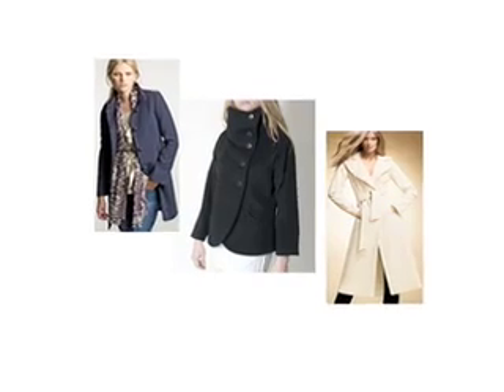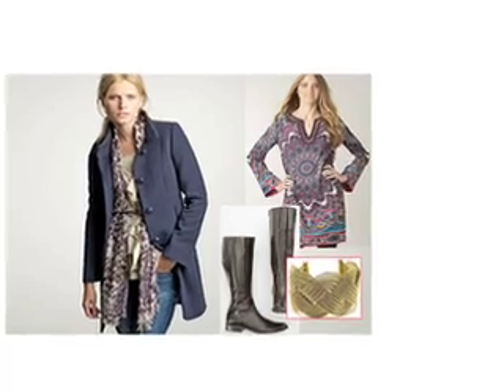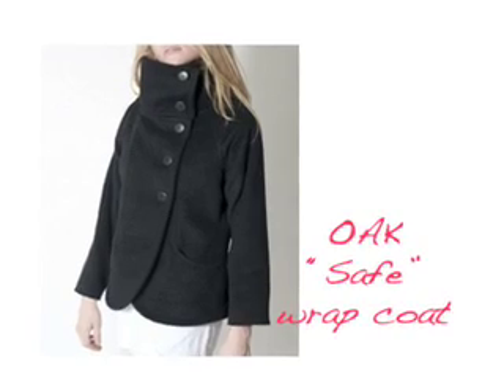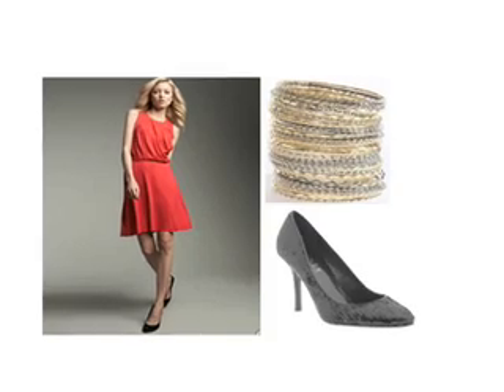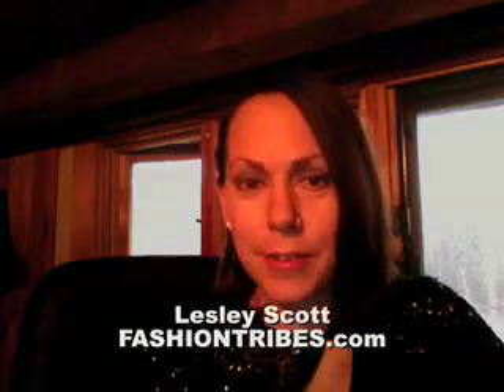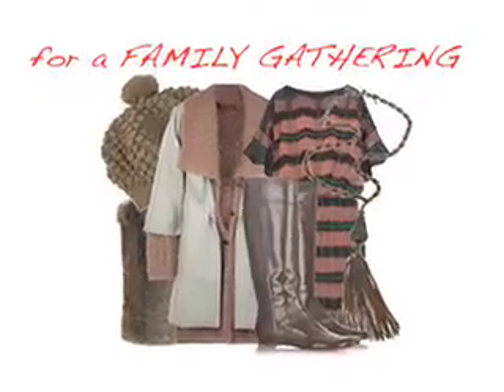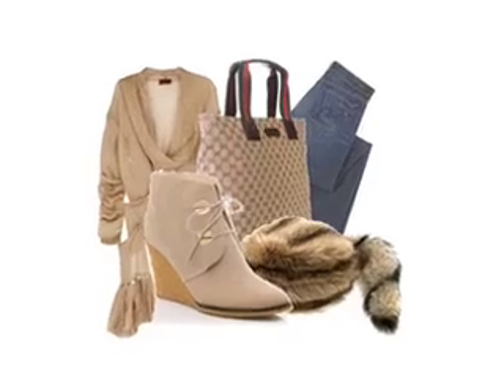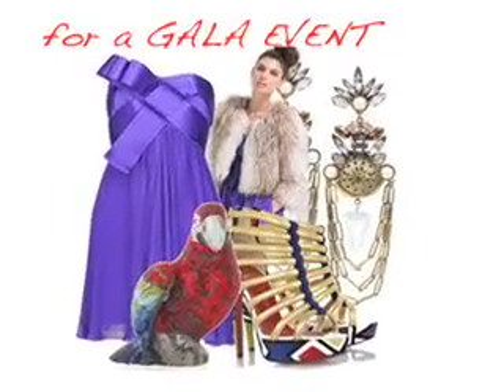Daily Dose of Style: HOLIDAY FASHION - Festive Jackets, Coats & Cardis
Ho Ho Ho. Happy Holidays...now what the hell are you gonna wear? We've figured that very dilemma out for you, and hand-picked some really cute head-to-toe looks for the 3 main types of events on everyone's social calenders this season: a work party, a party at someone's home, and a drop-dead red carpet or gala event. In earlier episodes this week, we found fab dresses for each type of event, the coolest footwear and ace accessories - and this episode, we top it all off - literally - with a chic coat, cardi, or jacket. Go glam, go Love Story cozy, go classic...just make sure when you go, you look as festive & stylish as possible!